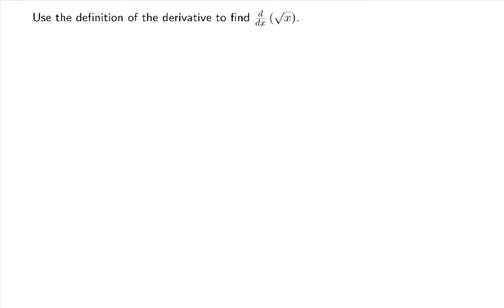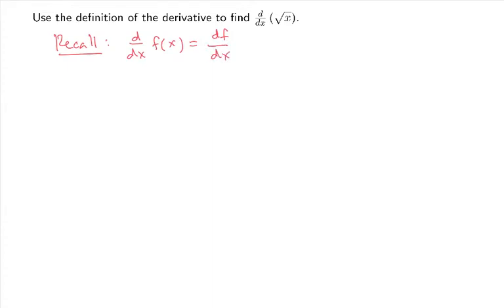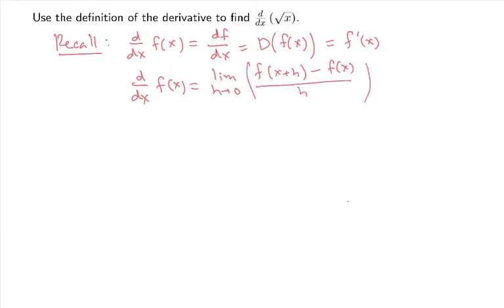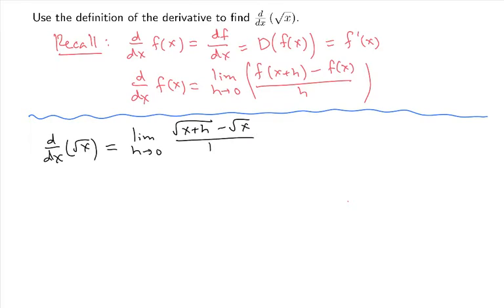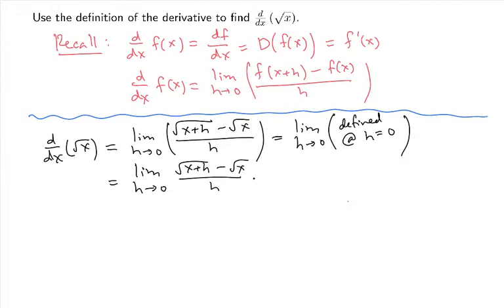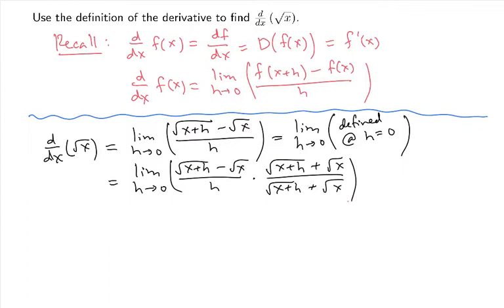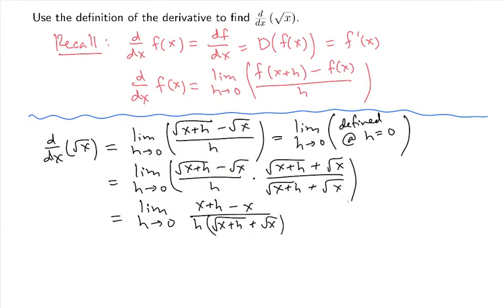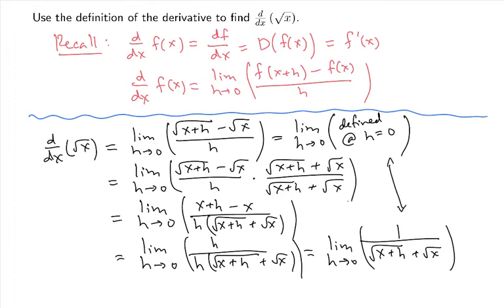Derivative of Sqrt(x)